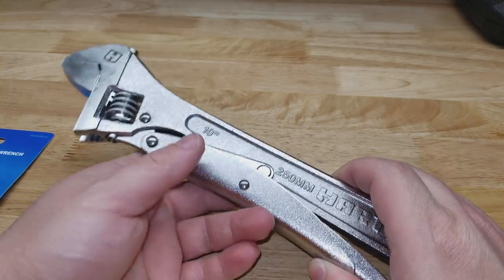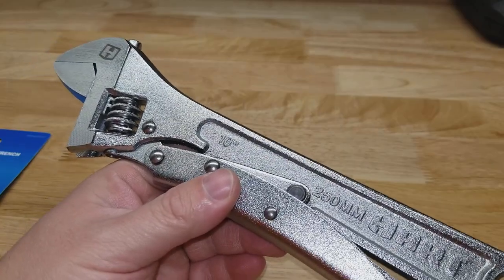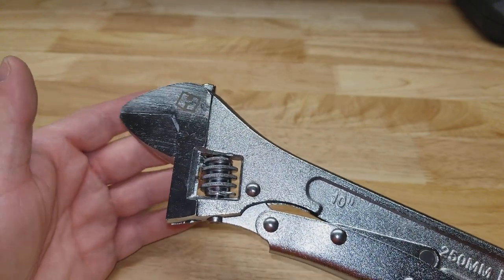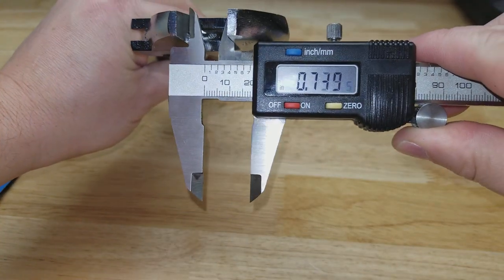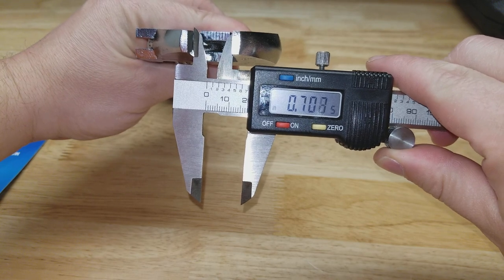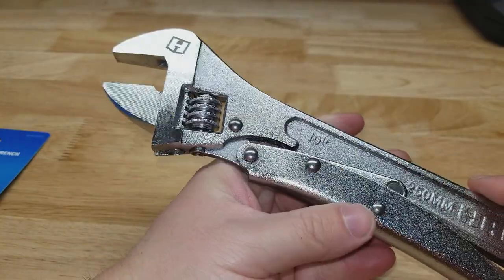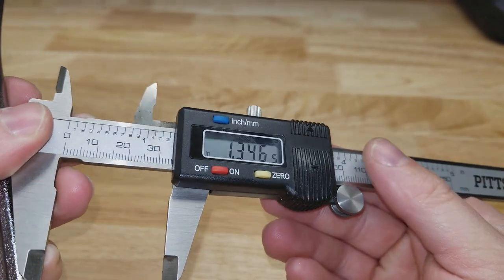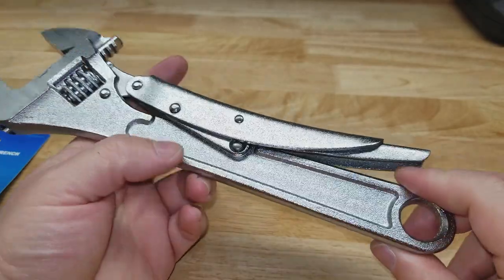HART 10-inch Locking Adjustable Wrench, Chrome Vanadium Steel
Walmart currently has this Hart Locking Adjustable Wrench for just $7.

Shipping address:
PJ
2205 S. Perryville Rd. #138